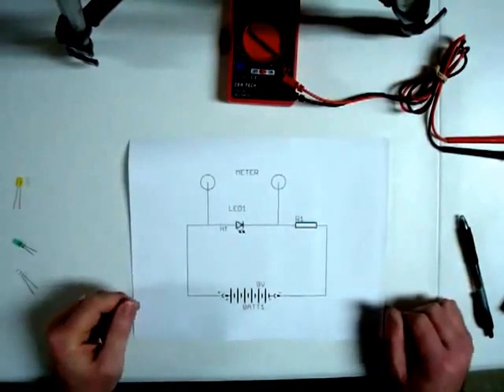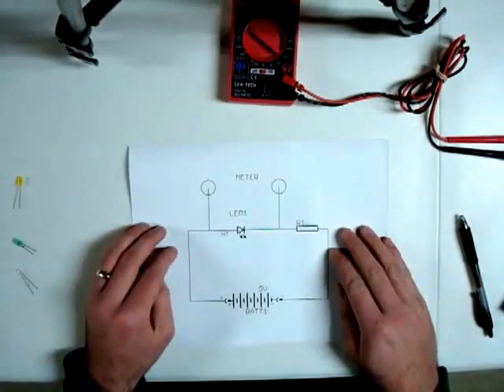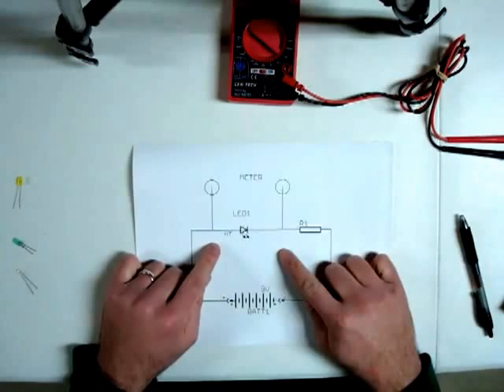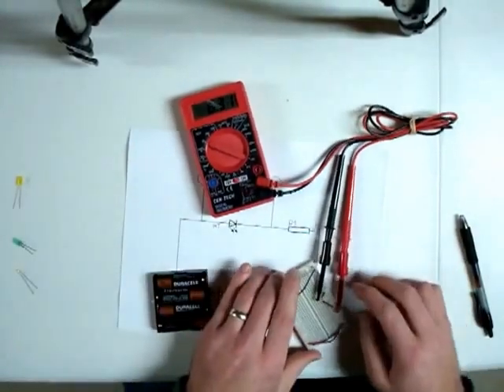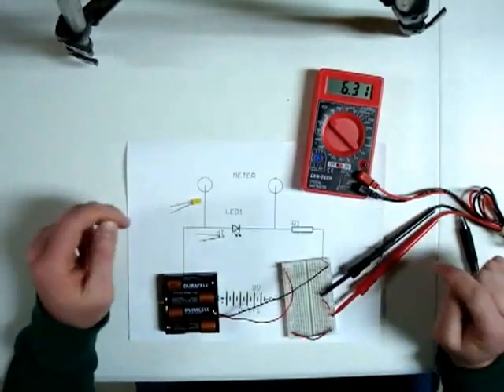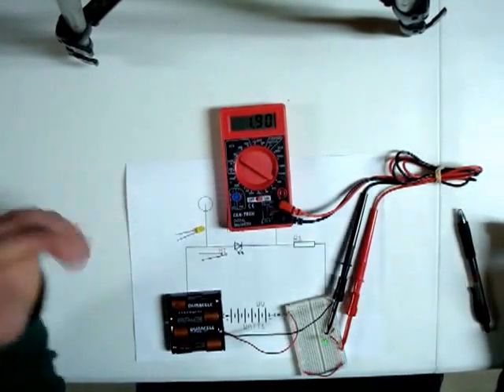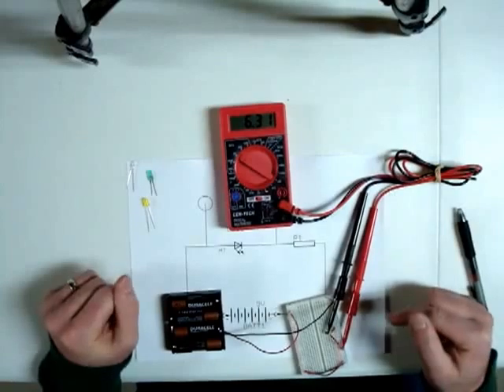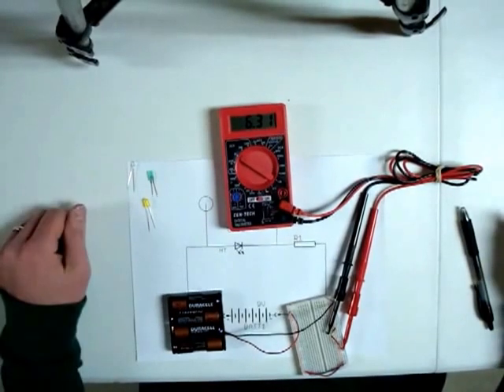How to find the Forward Voltage drop of an LED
This voltage give you the schematic and explanation of how to find the forward voltage drop of a Light Emitting Diode.